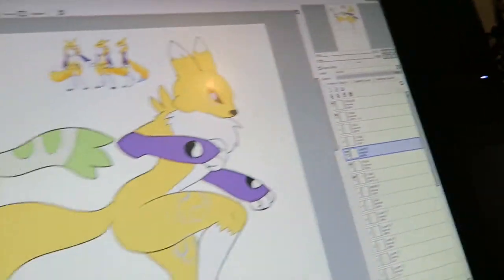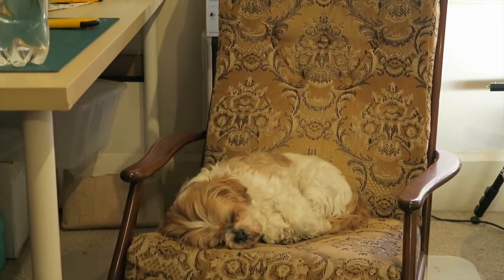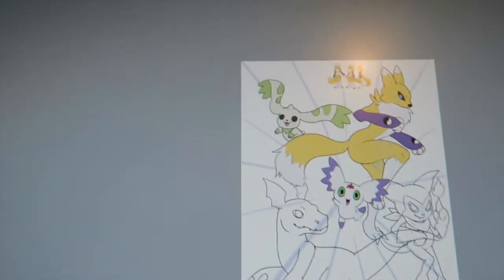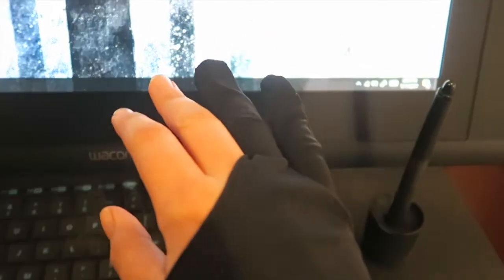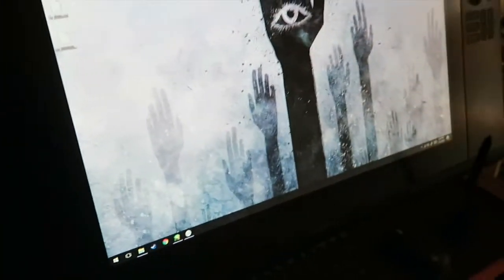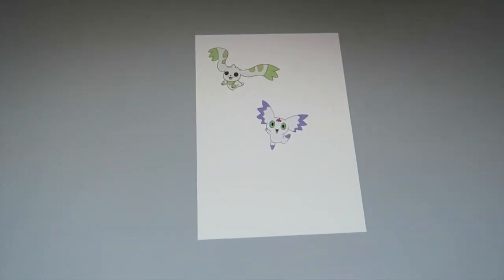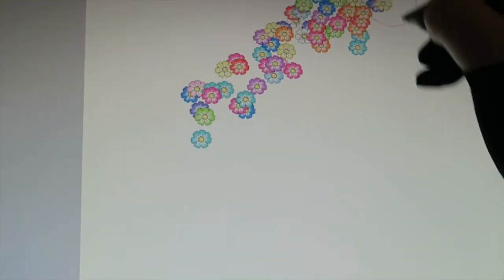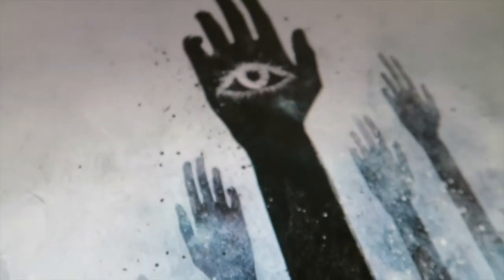I FINALLY GOT A CINTIQ!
Heeeeey yooo. So guess who's starting to Vlog and shit? Figured whilst I'm doing some interesting stuff for convention prep, I would share?